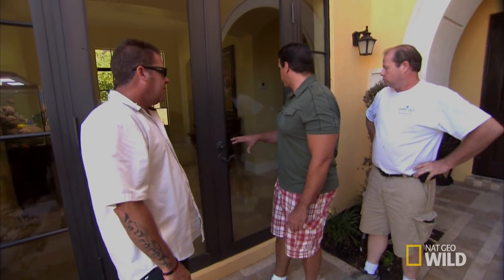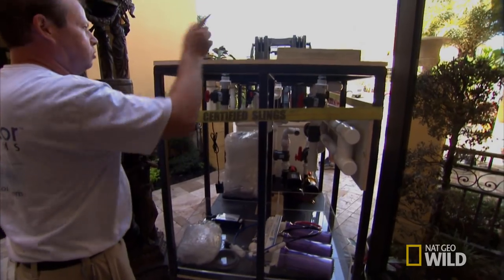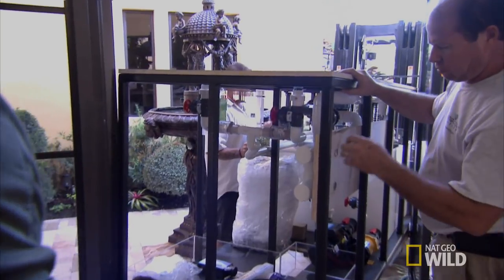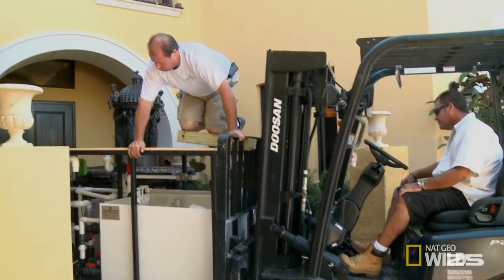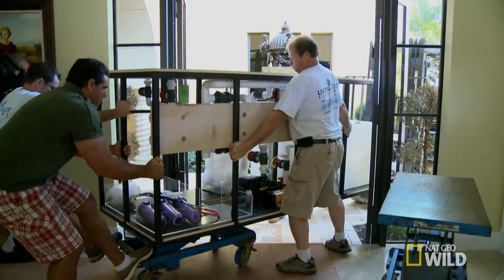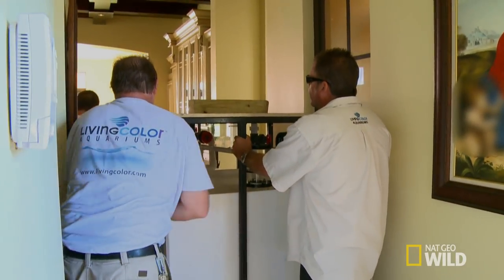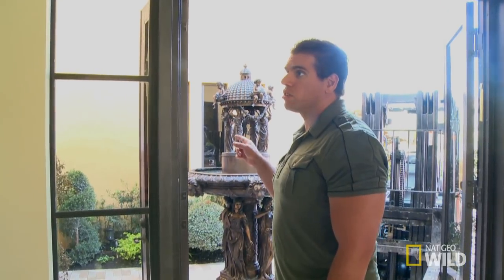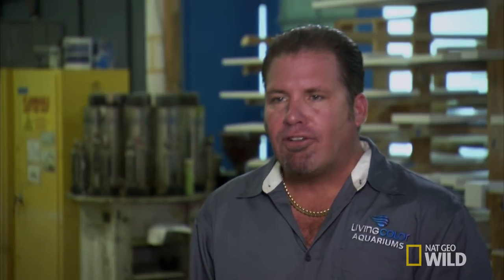A Tight Squeeze | Fish Tank Kings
John has a difficult time getting Max's huge fish tank installed.